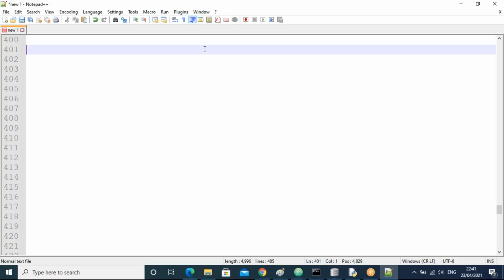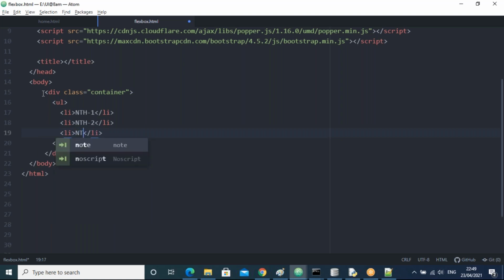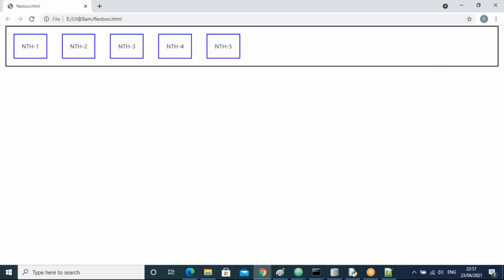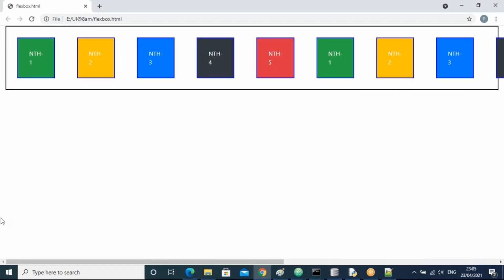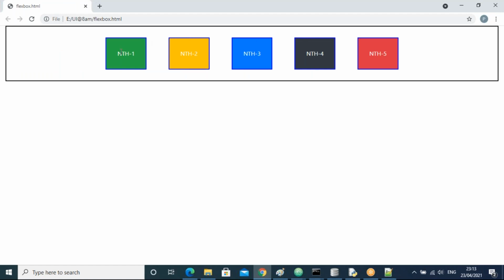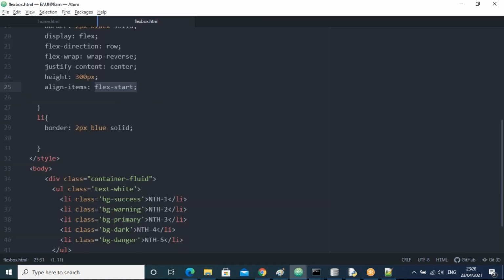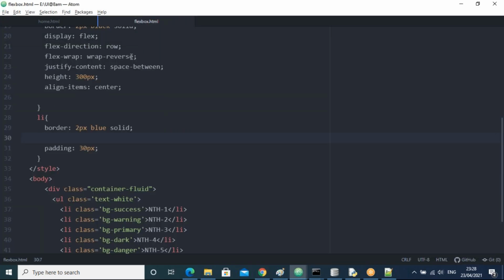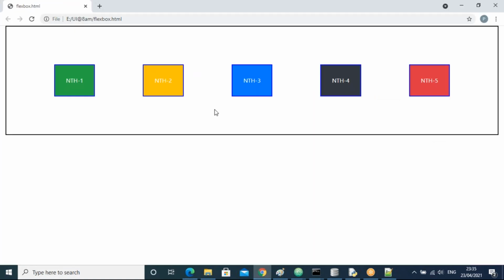Day17_UI || Mr. Narayana || NARAYANA Tech House || 9010607010 || 8179817681